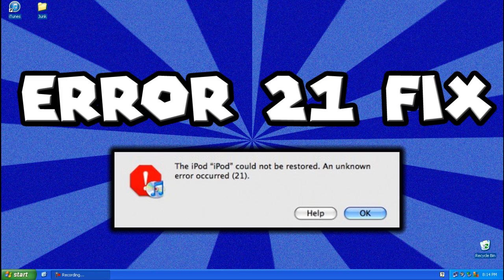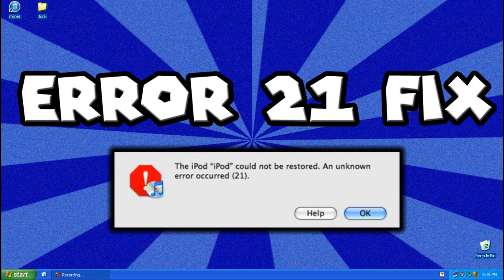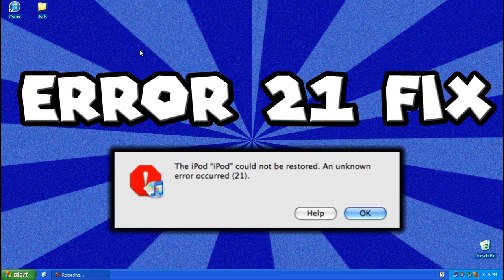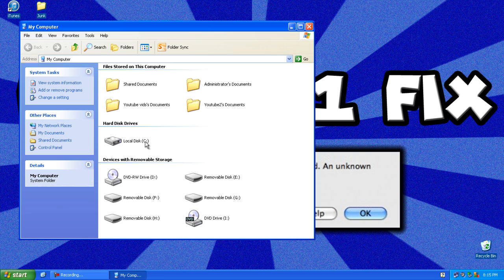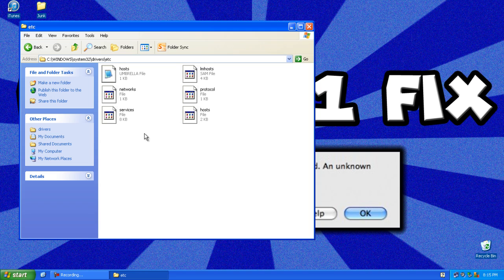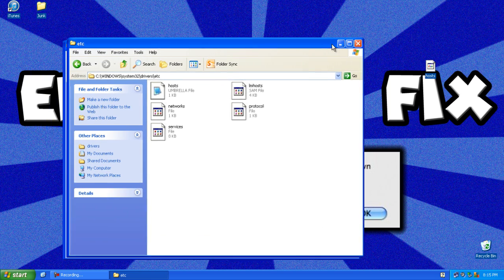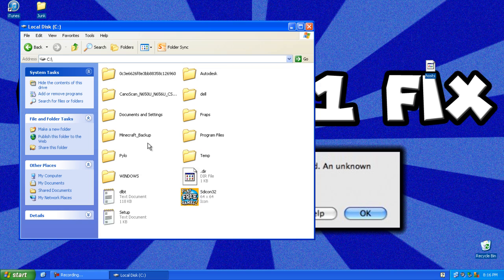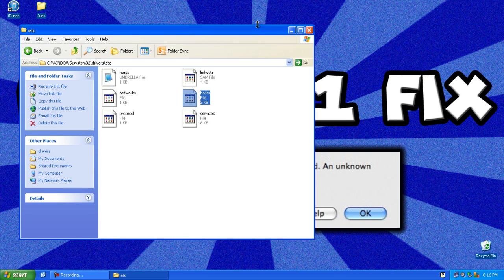How To Fix The Error 21 When Restoring Your iDevice. (WhiteTech)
This is a short but useful tutorial on how to fix the error 21 when trying to restore your iDevice. It is a simple fix that I didn't find any information on the internet.